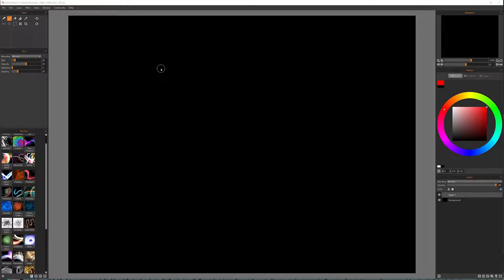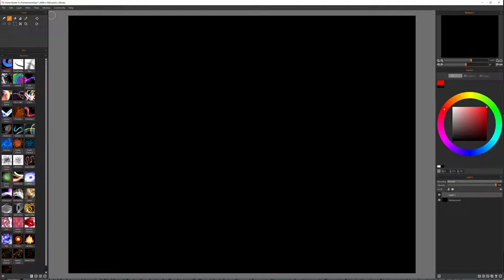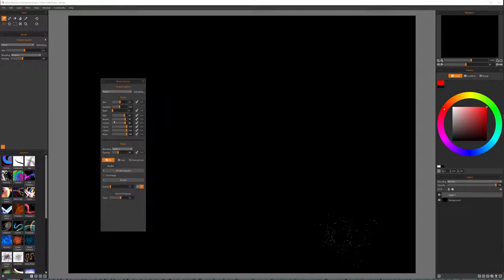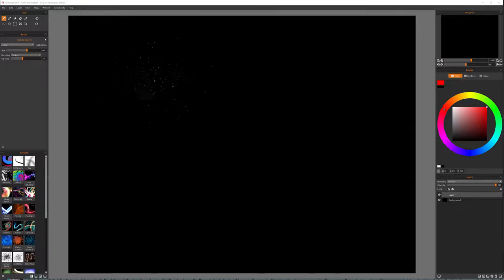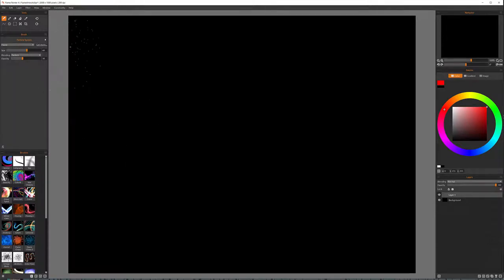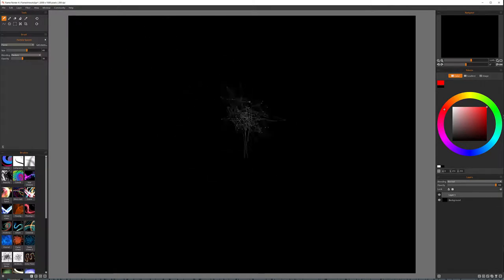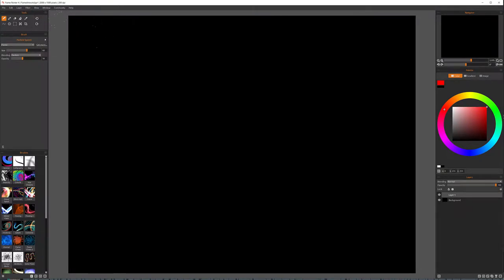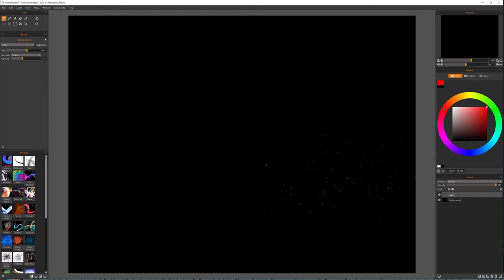UI overview in Flame Painter Layouts and hot keys, 4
Everything about new Flame Painter 4, from an overview of the interface, to the creating and sharing your own brushes. Be sure to check Flame Painter 4 playlist for all videos.

What do I use:
24-70 mm lens (everyday use)

3D Art essentials